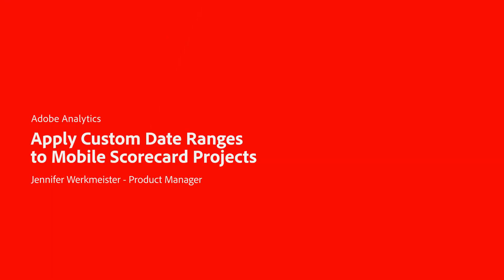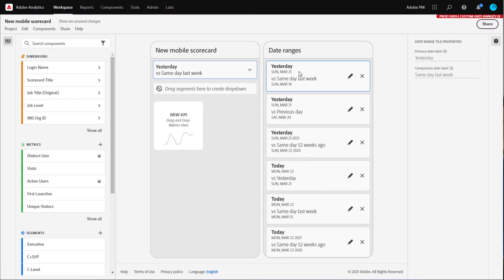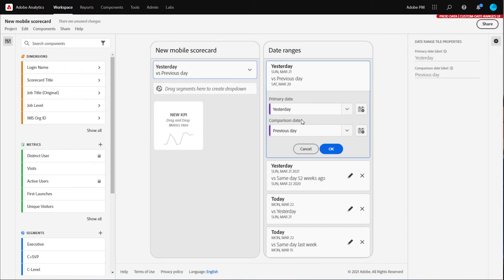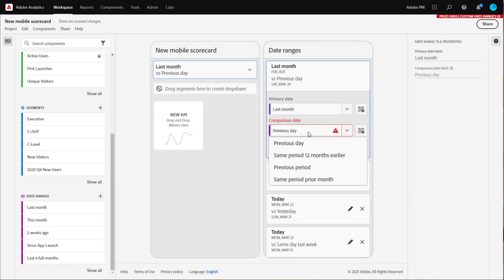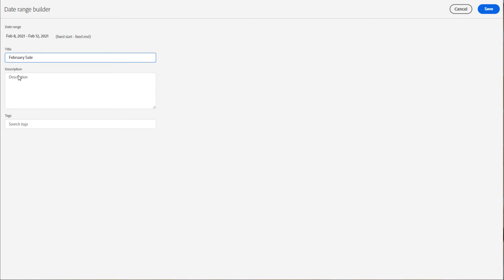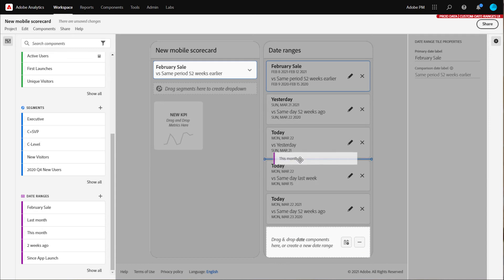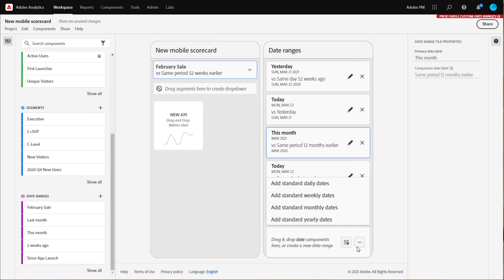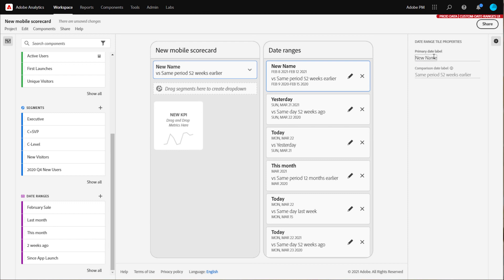Apply Custom Date Ranges to Mobile App Scorecards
Scorecard creators can create and apply custom date ranges to mobile scorecard projects. Creators can choose from familiar Workspace and mobile date range pre-defined ranges or create a custom date range.